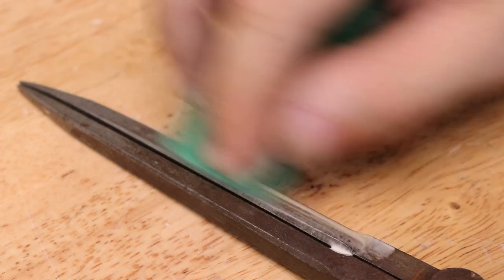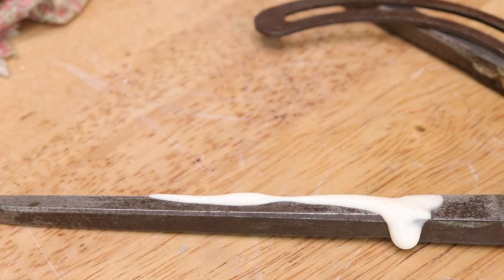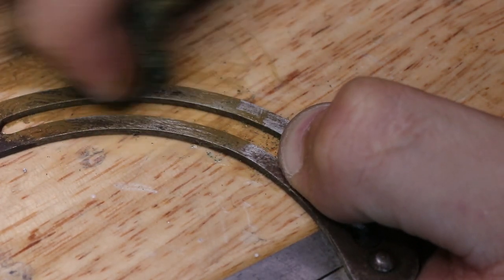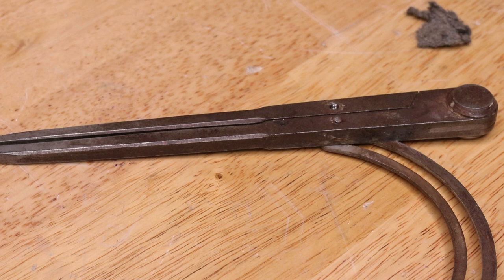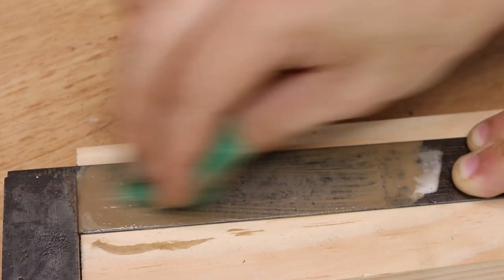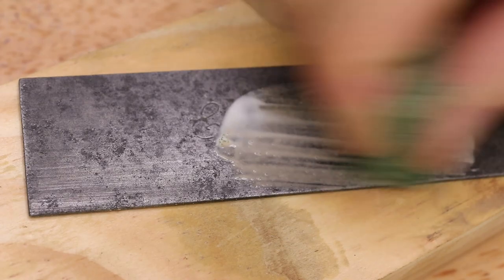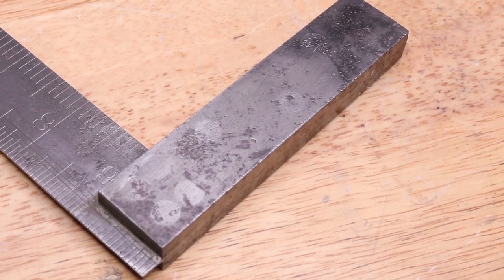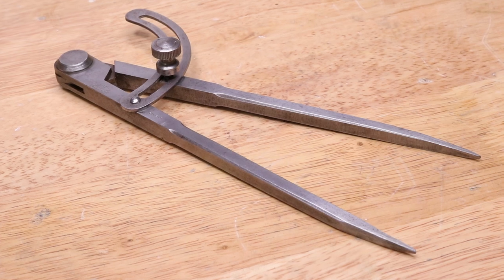Restoring Some Tools From 1899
This is something I have been meaning to do for quite some time, and with some free time over the holidays, I thought better now than never. These old tools have been in storage for quite some time. In the previous workshop, a tin shed that wasn't sealed off from the weather, these tools, among many took some rust damage. These tools that I will be fixing up today are the ones that are in the best condition, that can be restored with minimal intervention (with the exception of the many tools that were properly cared for and do not need to be restored).

For future restoration, many of the tools will need to be cleaned up with electrolysis or phosphoric acid due to large amounts of rust and pitting.